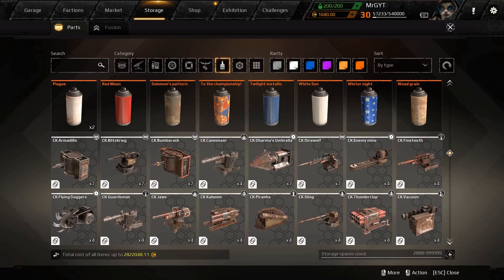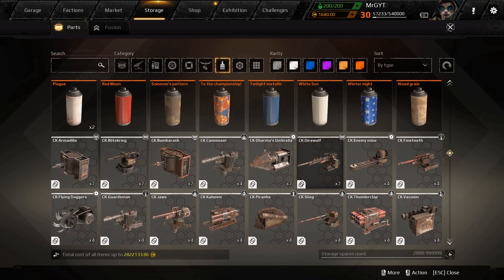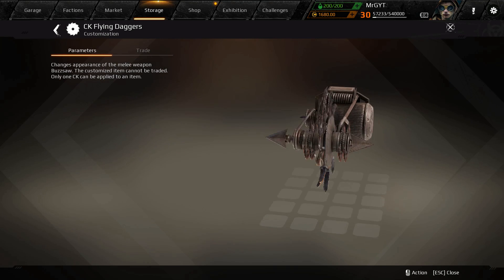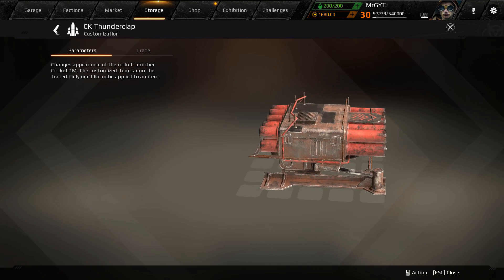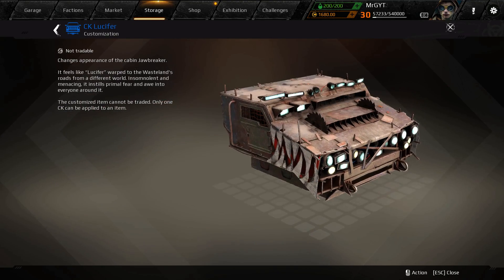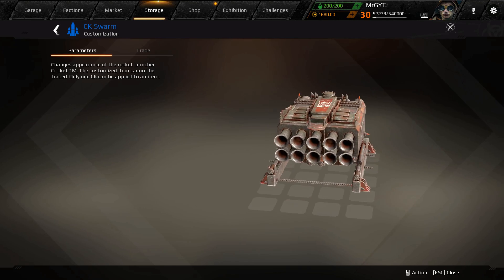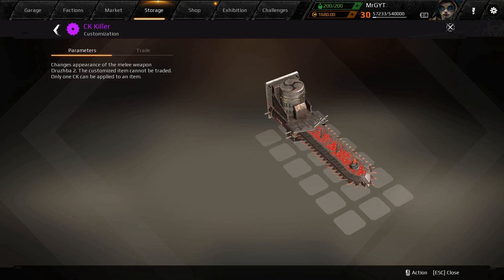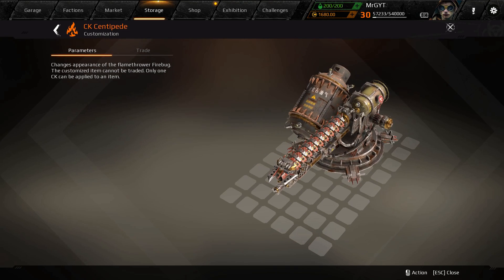Crossout Customization Kits -- How to change Weapon Appearance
A look at the customization kits available in Crossout for different weapons.

Calibrated
Lai Quen
Christopher